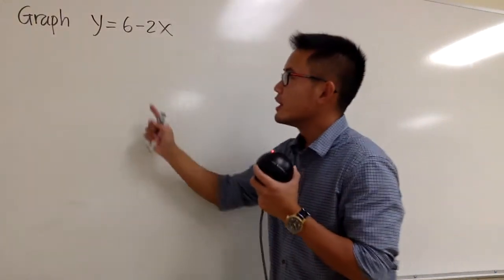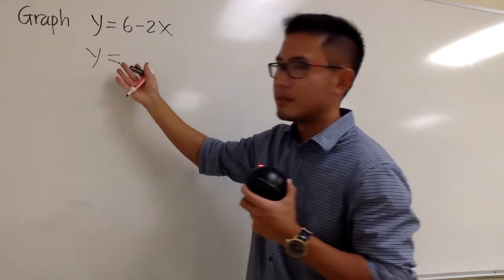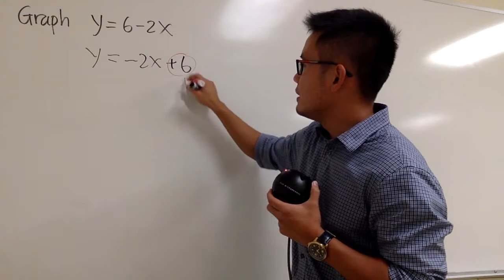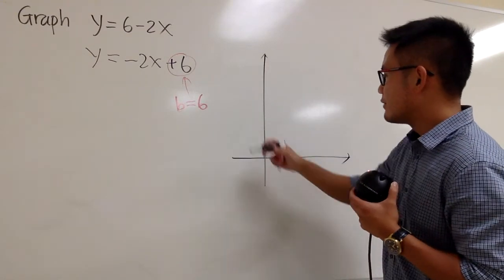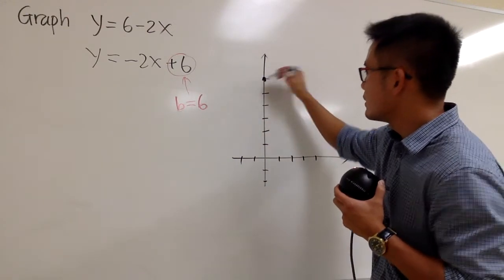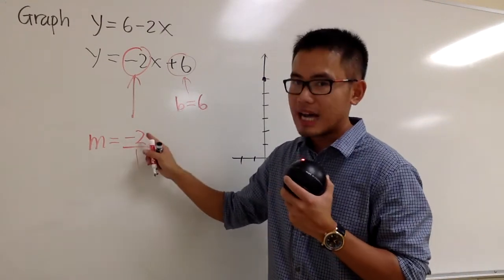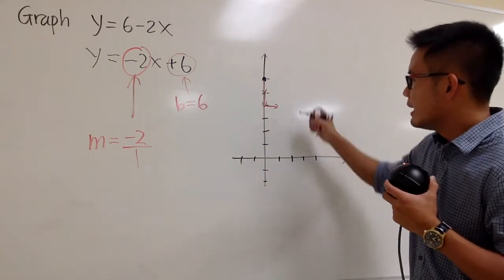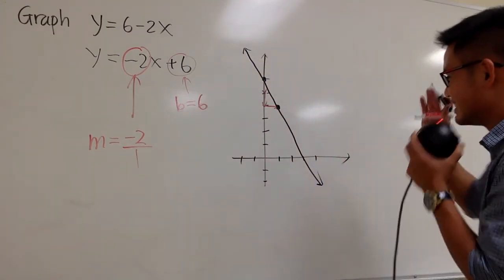extra pratice, graph a linear equation, y=6-2x